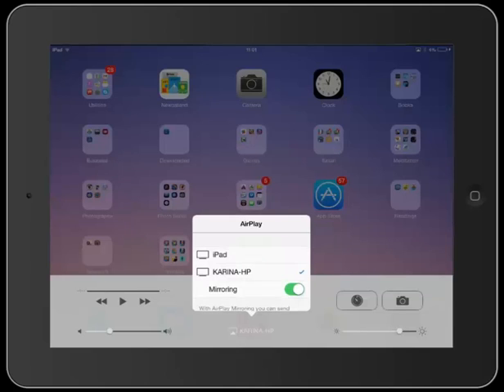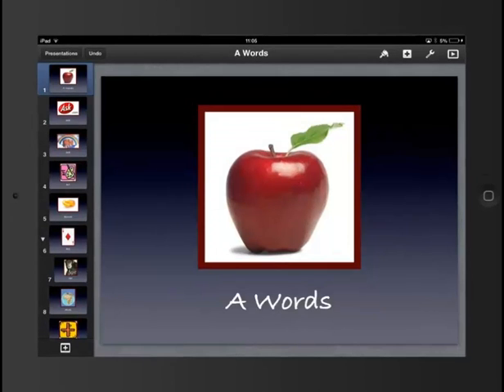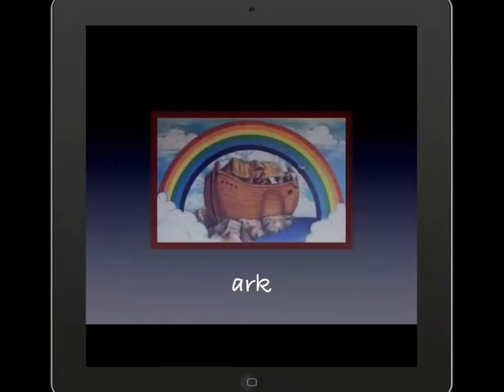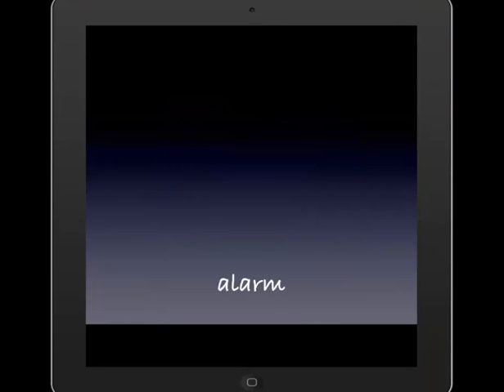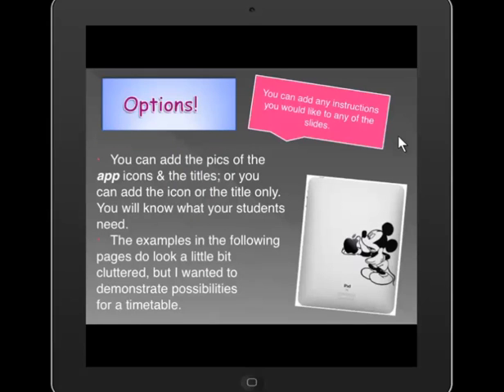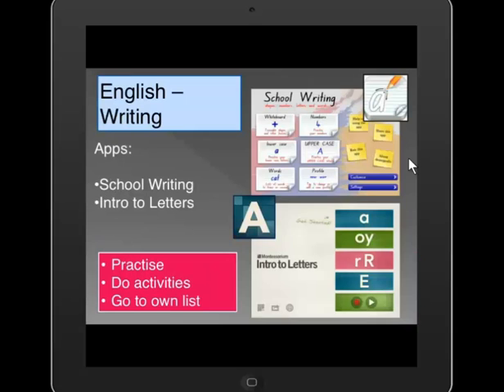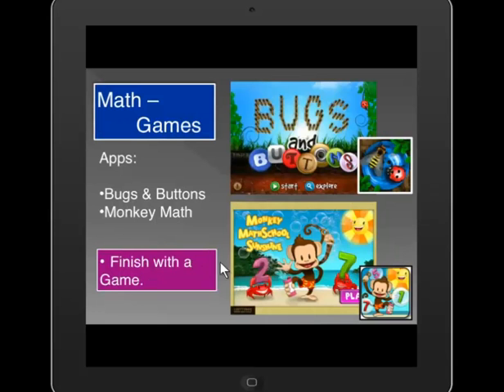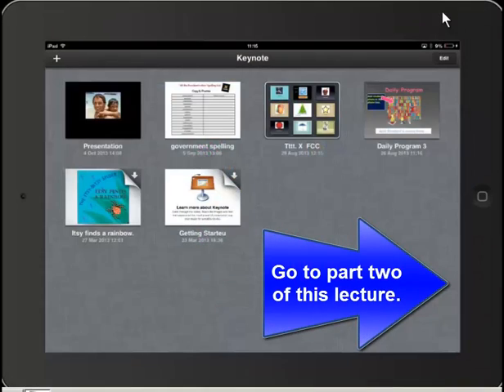iPad Apps for Education - How to use Keynote in the Classroom Part 1 - iPad Classroom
How to use Keynote in the classroom. There are three parts to this presentation series. Keynote is an iPad app that allows you to create amazing presentations that can transform your lessons and engage students like never before.